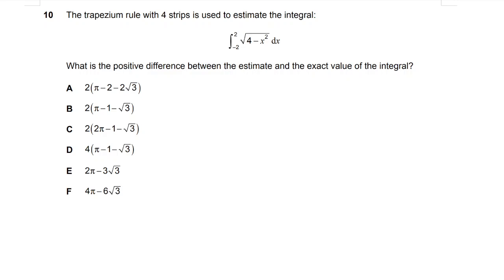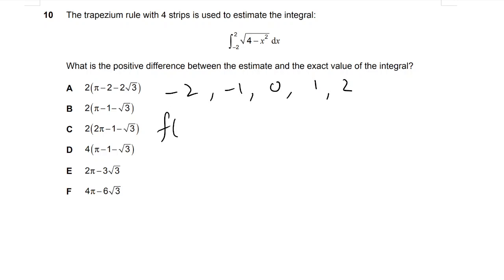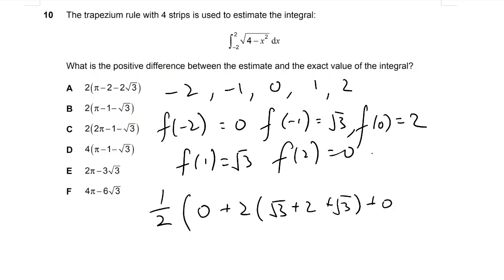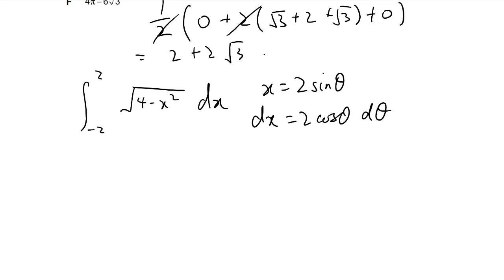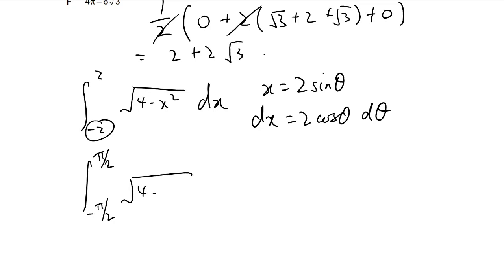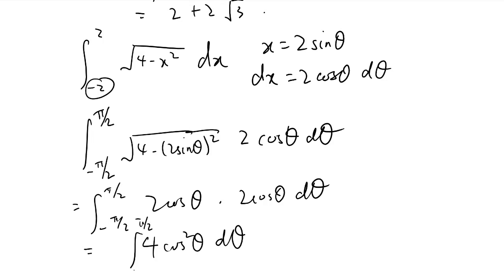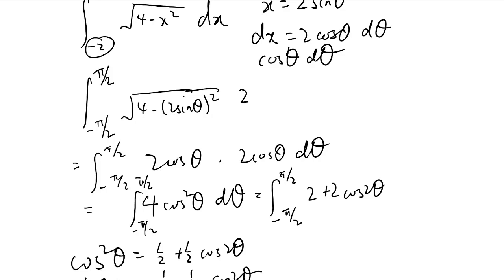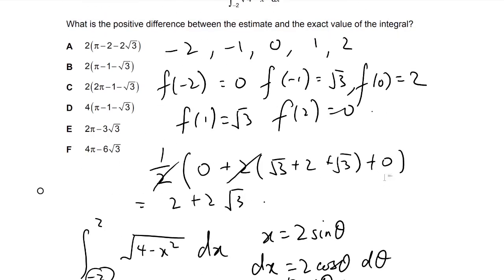STEPBeast - TMUA 2023P1/Q10 (Integration)